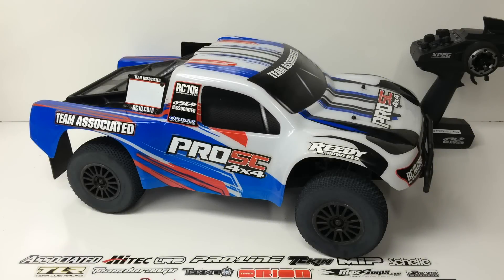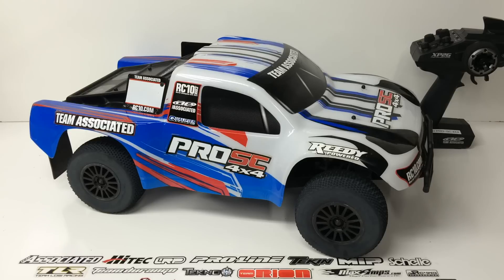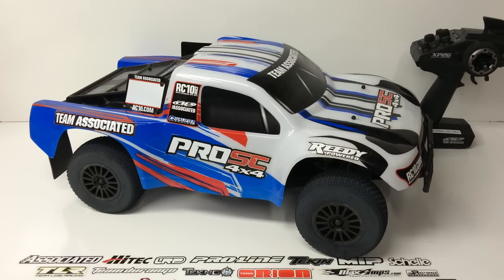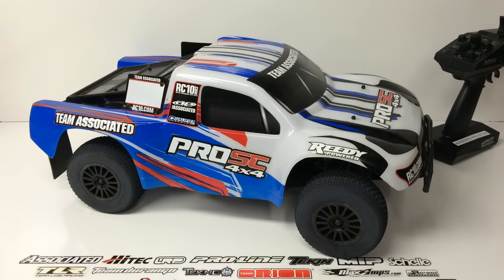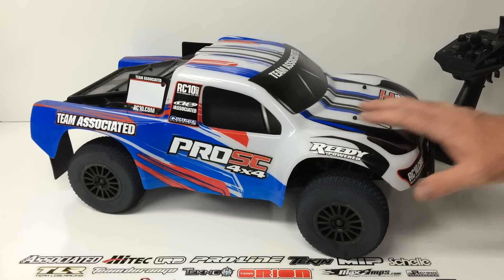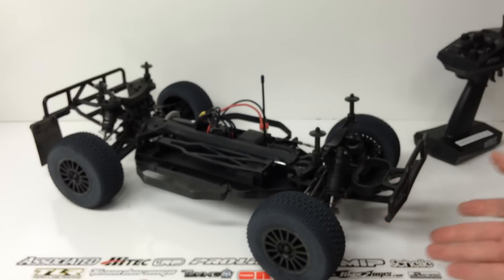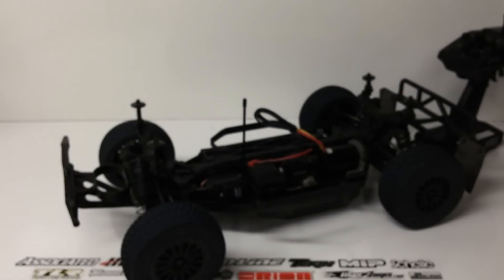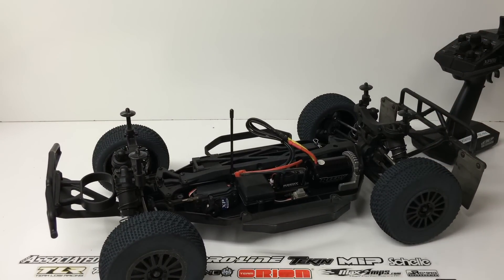Team Associated ProSC 4x4 SCT - Full Review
Here's my full review of the Team Associated ProSC 4x4 SCT.  Overall this RTR is a great truck and performs right out of the box.  This is my favorite RTR shortcourse on the market

The Team Associated ProSC 4x4 is basically a Gen 2 version of the original ProLite 4x4 from 2013.  This RTR Shortcourse Truck has some cool new features that will get your RC on quickly right out of the box.  Now with 16mm Big Bore shocks, a Brushless 550 sized 4 Pole motor and Updated ESC capable of 2s-3s Lipo, the ProSC will have some serious traction with it's updated very nice race worthy RTR tires.

Check out The RCNetwork on Facebook for sneak peek photos and insight to this vehicle and many many more!

ProSC 4x4 Ready-To-Run

Brushless Powered Electric 4WD Short Course Truck
Team Associated is proud to announce the ProSC 4x4 Ready-To-Run -- a brushless-powered 4WD off-road short-course truck in the Qualifier Series! The ProSC 4x4 comes ready to rock with many high performance features including the XP 2.4GHz radio system, a Reedy brushless power system and a 7-cell 8.4 volt Reedy WolfPack battery wired with a High Current T-Plug. Additional features include sealed gear differentials front and rear, which are connected together with a tough aluminum drive shaft, as well as an adjustable center slipper clutch to handle all of the Reedy brushless power. The bumps are managed by huge 16mm fluid-filled, coil-over shocks and aggressive, short-course racing tires.

Qualifer Series
The Qualifier Series is Team Associated's exciting line of sport-level products that are designed to be FUN above all else, easy to use, durable, lower cost, and provide an easy way to get into the RC hobby. When great looks and high performance are combined with quality features and value pricing, it becomes the ultimate sport product. Whether you are bashing around with your friends in the backyard or having fun at the local track, the ProSC 4x4 is the perfect vehicle for you!
This vehicle may need extra parts to make it operational. Click on the SPECS tab above to see what's already included and what extra equipment you may need to make the vehicle operational, such as motor and battery pack.

Features
Fully assembled Ready-To-Run shaft-drive 4WD short course truck
Reedy 550-SL 3500kV 4-pole brushless motor
Splash-proof Reedy SC800-BL brushless speed control with High Current T-plug Connector (2S-3S LiPo compatible)
Reedy WolfPack 7-Cell 8.4V NiMH Battery with High Current T-plug Connector
XP 2.4GHz radio system with XP metal gear digital steering servo
Factory painted and decaled short course body, available in two color schemes
16mm Big Bore composite fluid-filled shocks
15-spoke offroad hex drive wheels with high-grip racing tires
Short-course style front and rear bumpers and improved adjustable body mounts
Upgraded CVAs and rear dog bones for improved durability
Heavy duty gear differentials, aluminum drive shaft, and center slipper clutch
Composite modular chassis with enclosed water-resistant receiver box
All metric hardware, adjustable steel turnbuckles, and ball bearings throughout